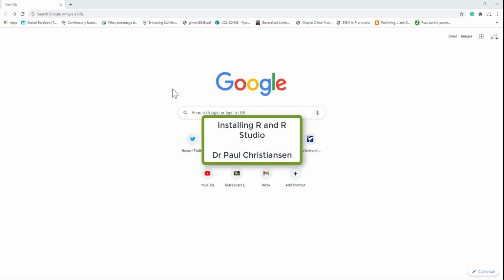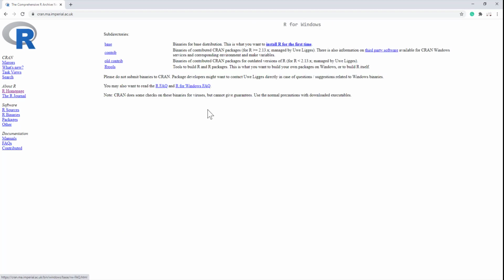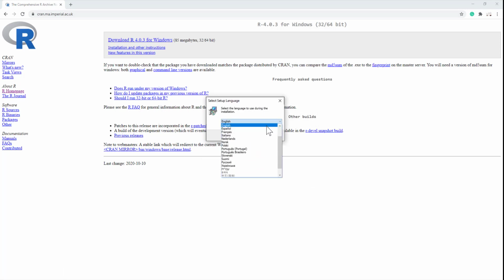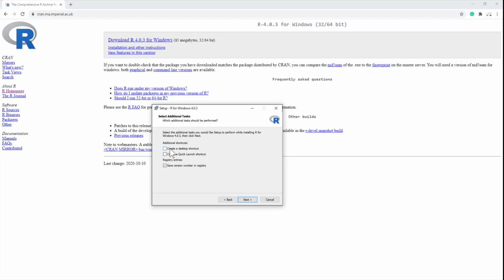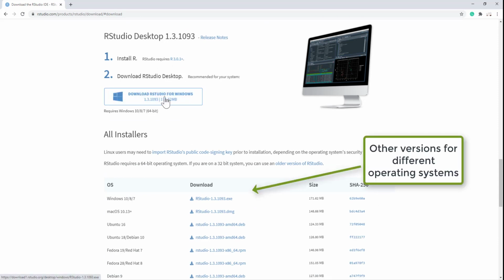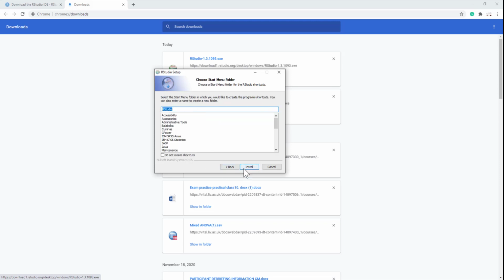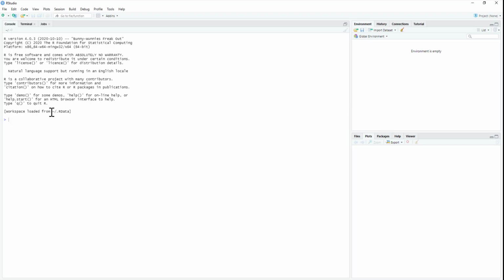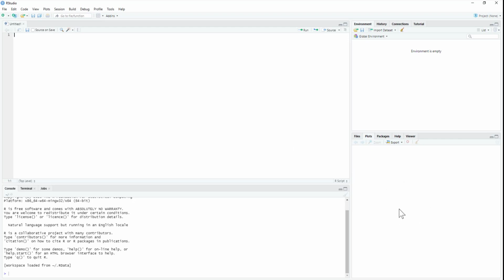R Tutorial: How to install R and R studio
A brief video on installing R and R studio (I would recommend always installing R studio!)